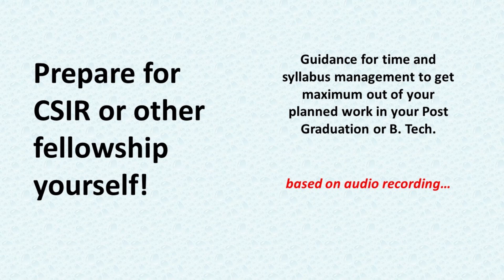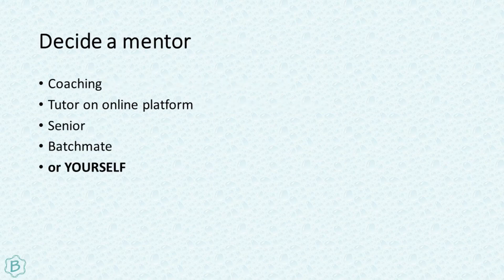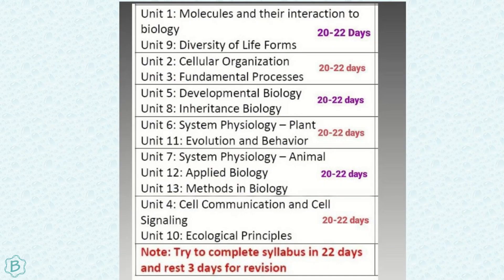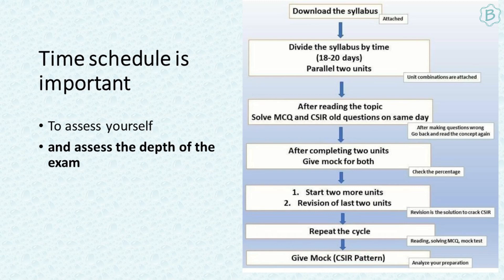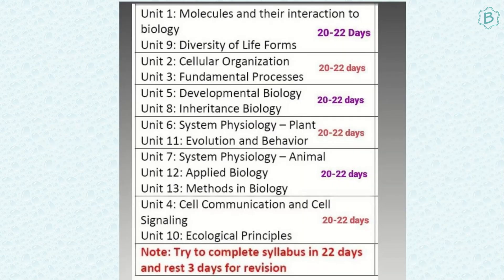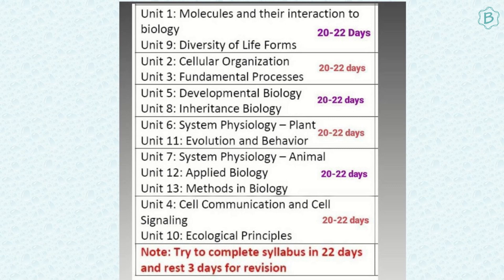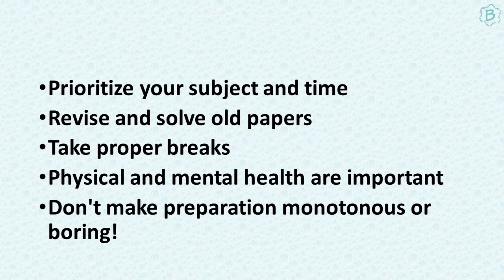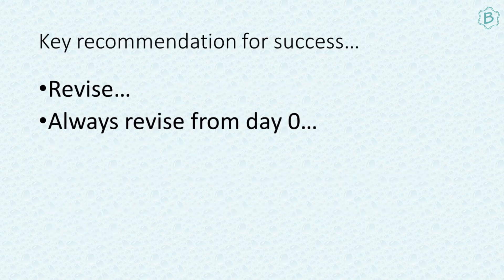How to prepare for CSIR NET exam and other fellowship exams?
Ultimate guidance to prepare for your CSIRNET Life Sciences or other Biotechnology scholarship exam preparation. This guidance is helpful for BSc, BTech and MSc students. for guidance and practice test sets.